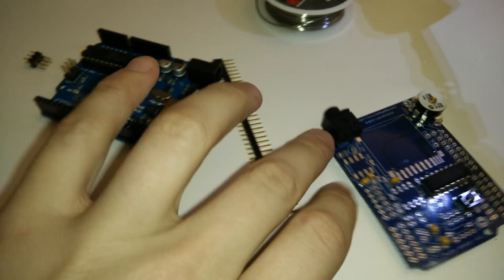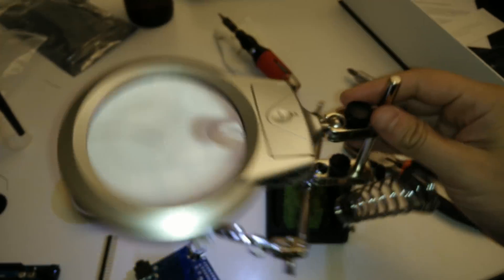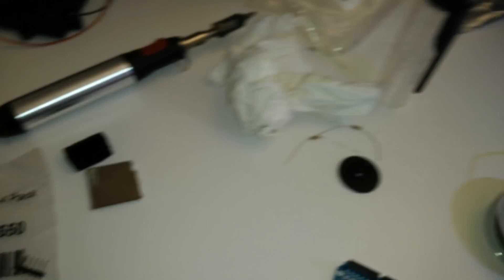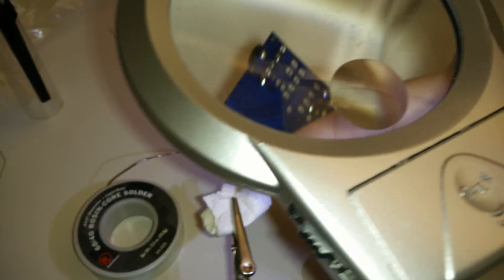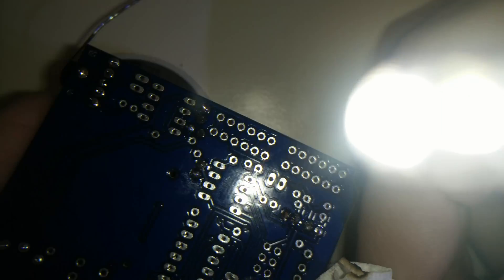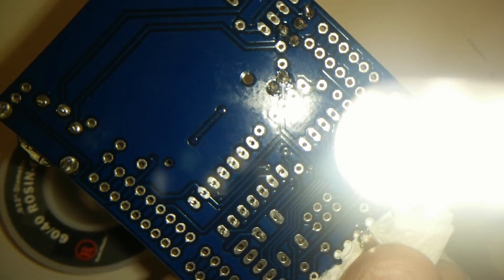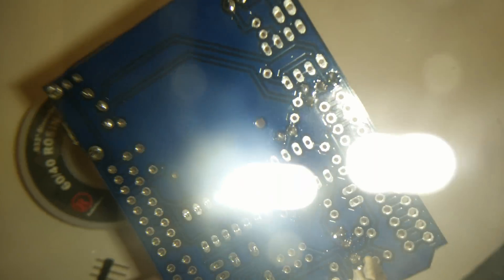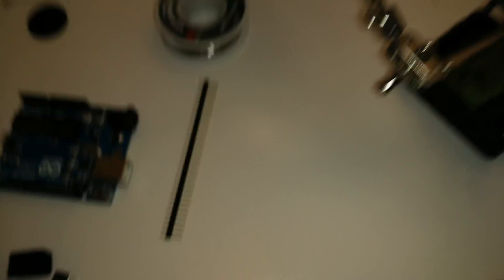Behind the scenes building stuff.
Got my stuff in from adafruit going to build all the things.